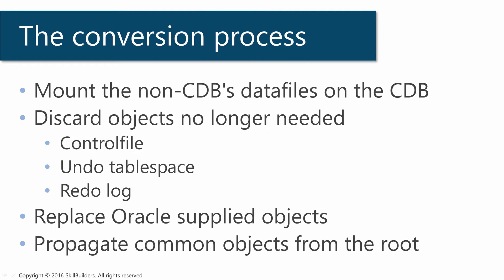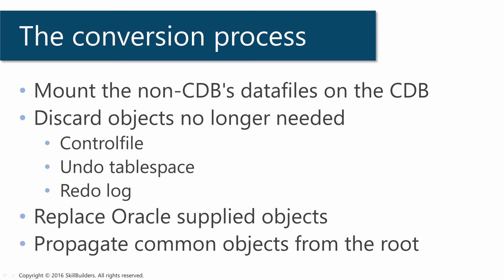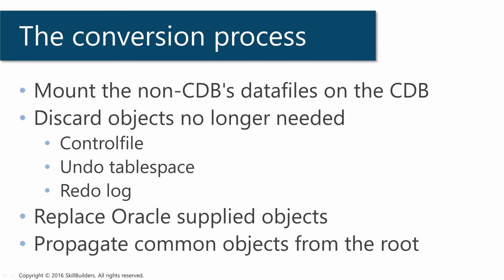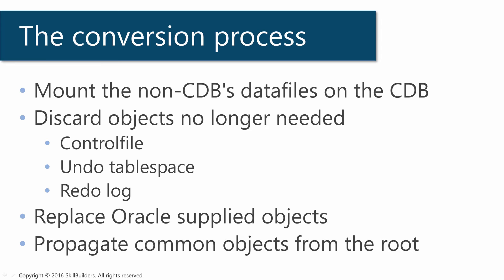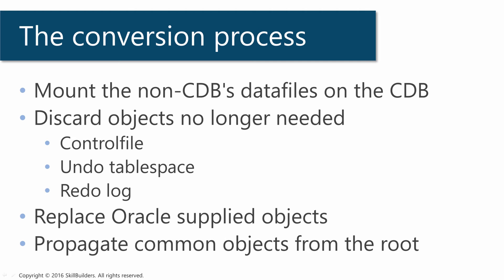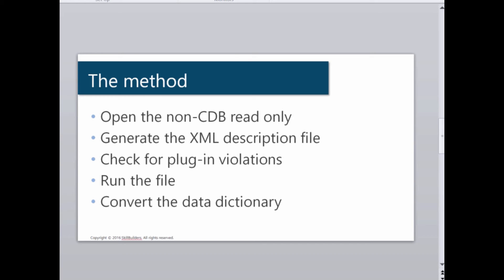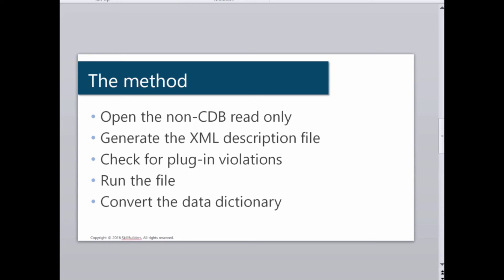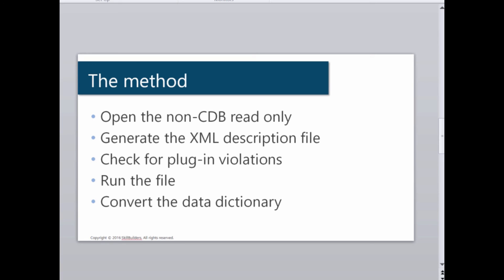How to convert an Oracle Database to a 12c Pluggable Database (PDB) - Lesson 3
In this lesson (lesson 3 of 4), you will learn the steps and technique for converting (plugging in) a "regular" non-CDB database into an Oracle 12c Pluggable Database (PDB).

This is the second in the series of 12c Multitenant database
for the first tutorial in the series.